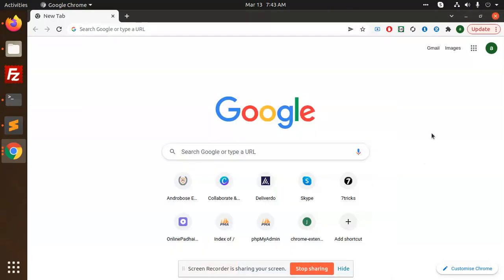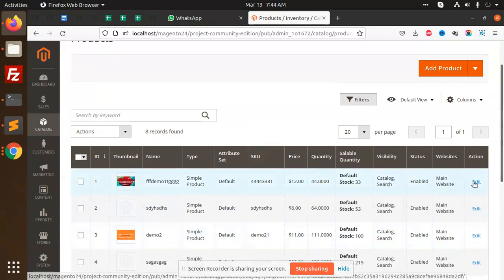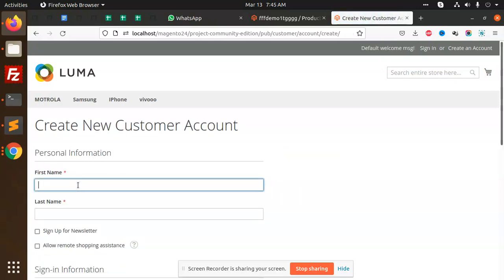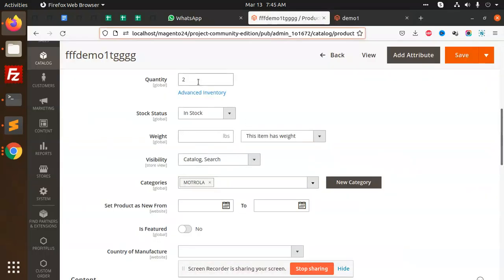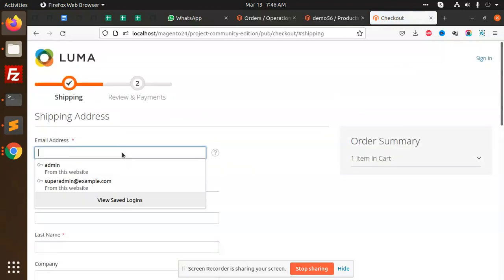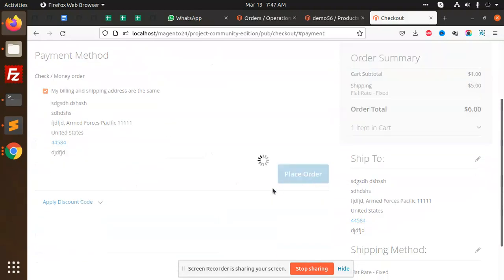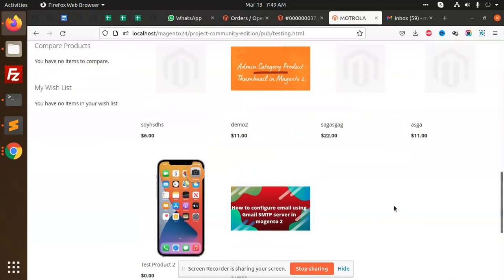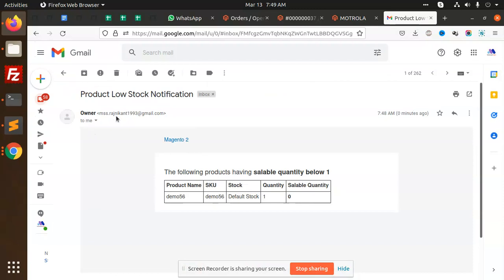Admin Low Stock Notification free extension Magento 2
Admin Low Stock Notification Extension